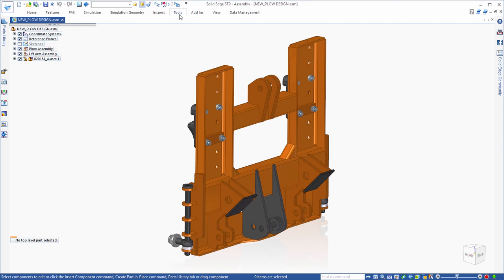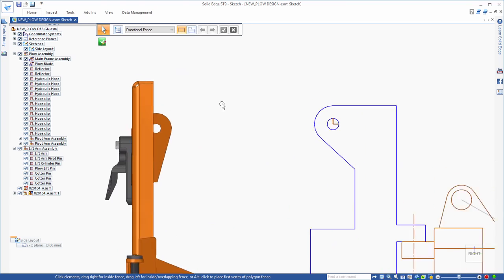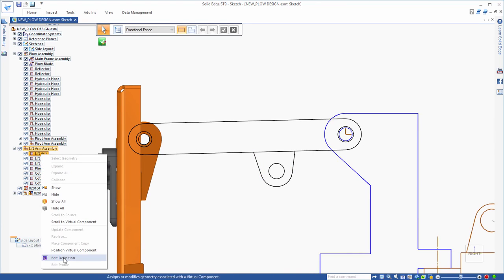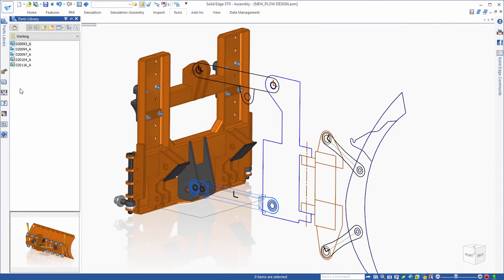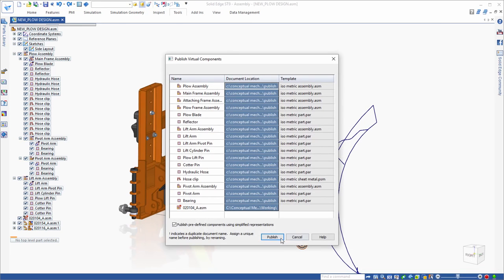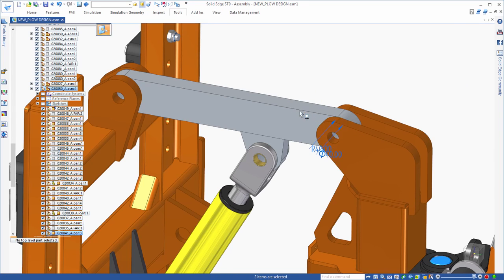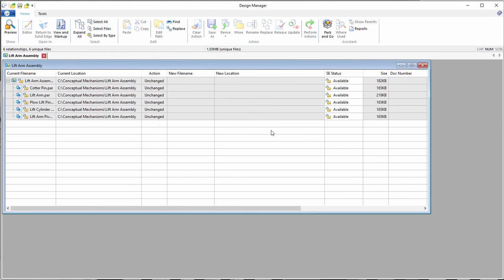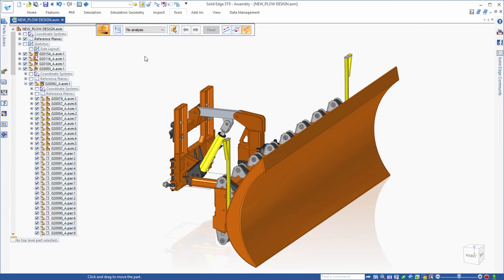Conceptual Design of Mechanisms in Solid Edge - Shubban Technologies - 79049 69667